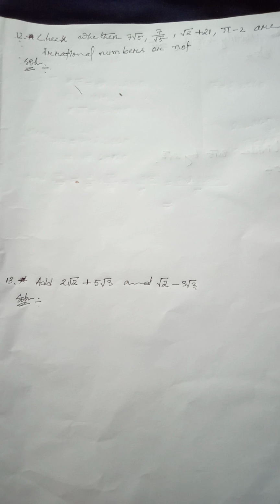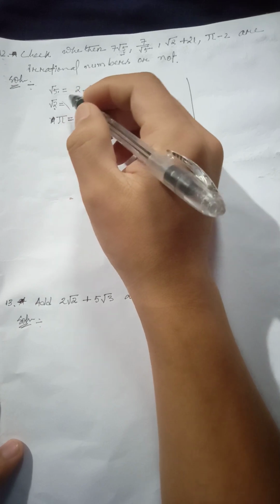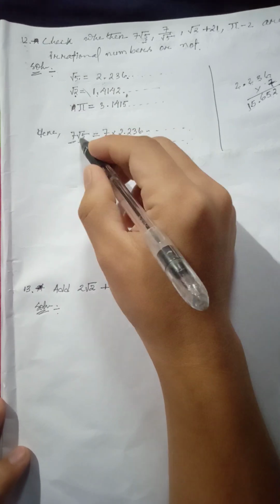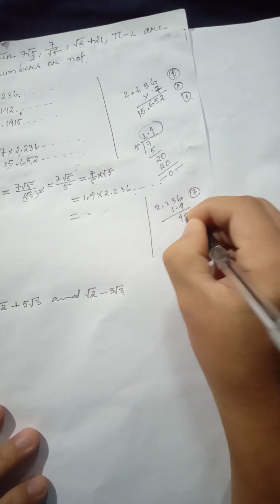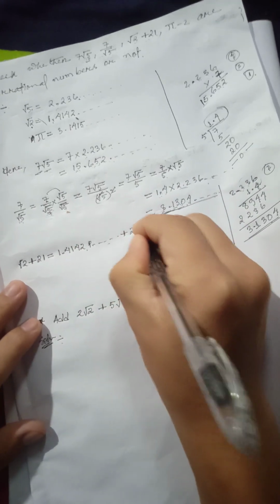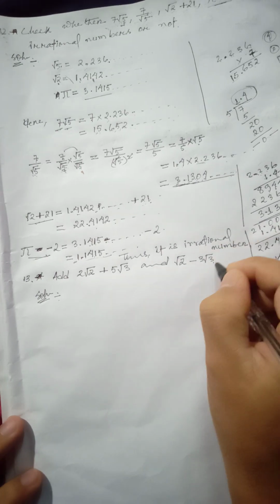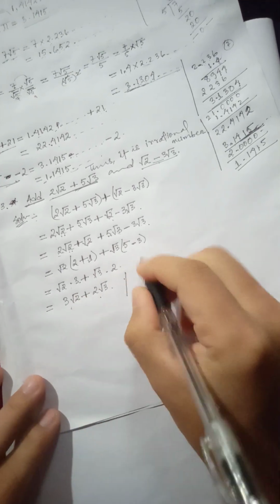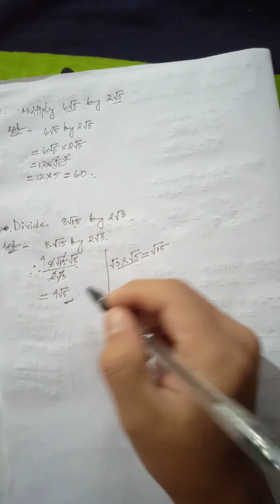SOLVING SOME PROBLEM BASED ON OPERATION ON REAL NUMBER|| CLASS 9 MATH(NCERT) CHAPTER NUMBER 1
Here i solve some problem based on operation on real number.